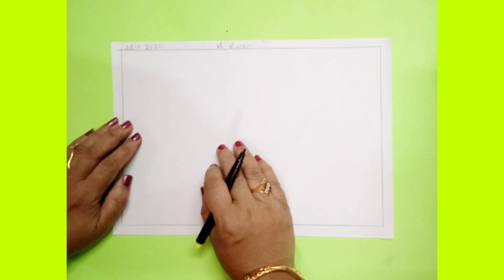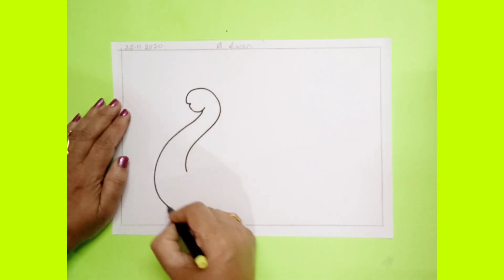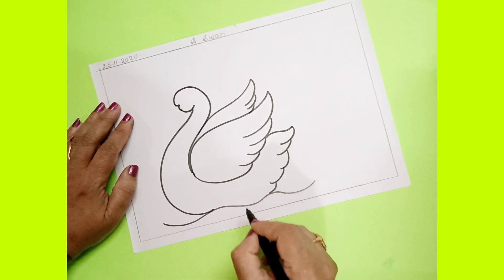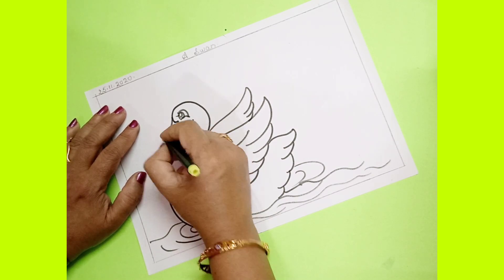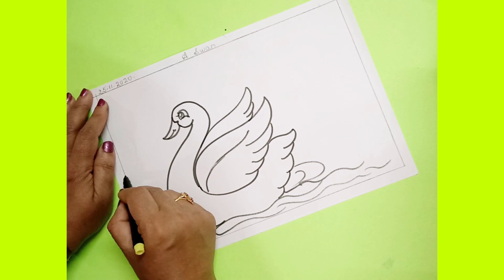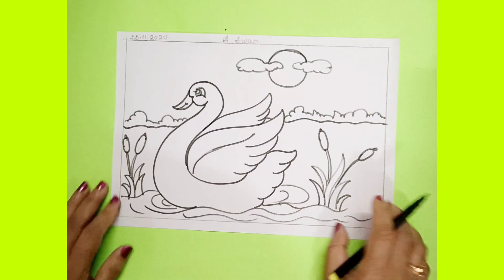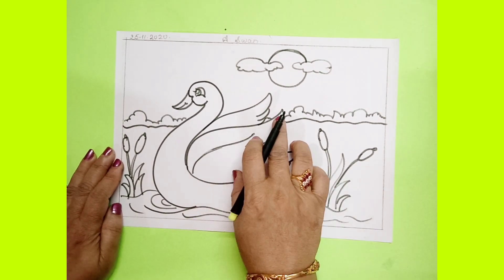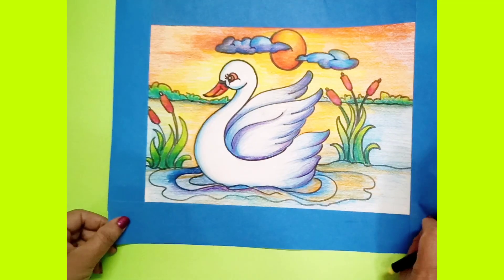A Graceful 🦢 Swan by The Creative Bharati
Very creative to draw

Very easy to learn🤔🤔

Materials used

Drawing paper
Colours
Black
Sketchpen

Suitable for STD 3